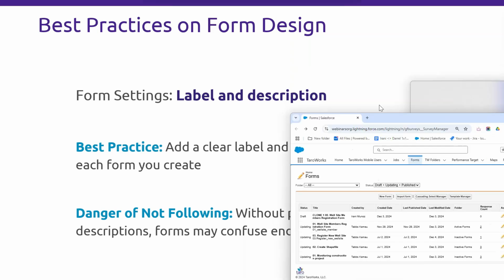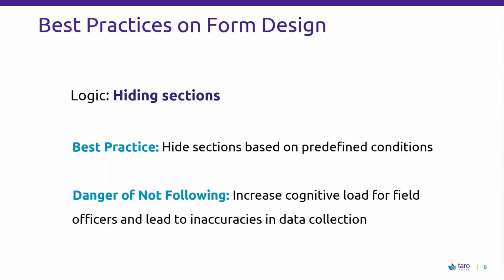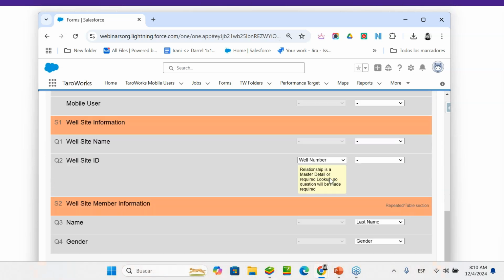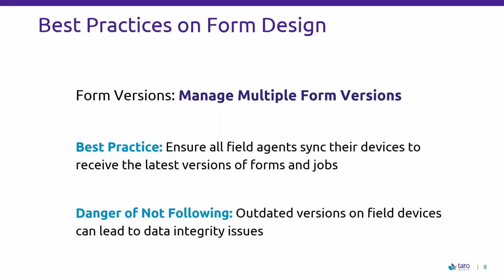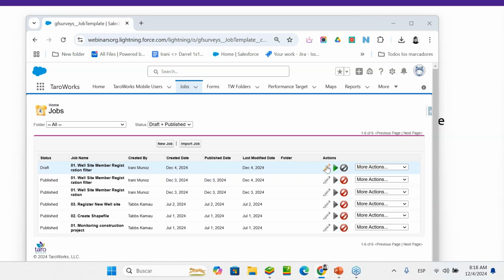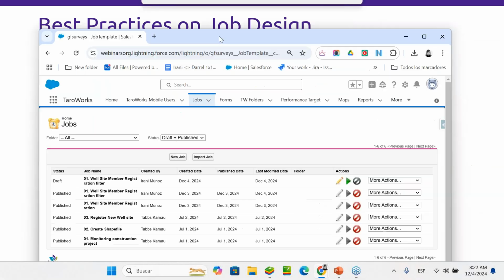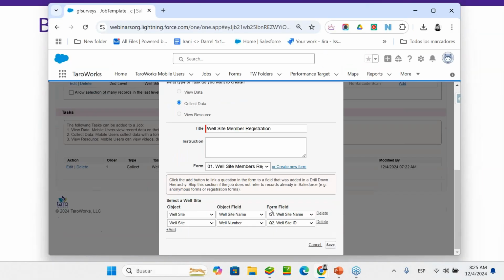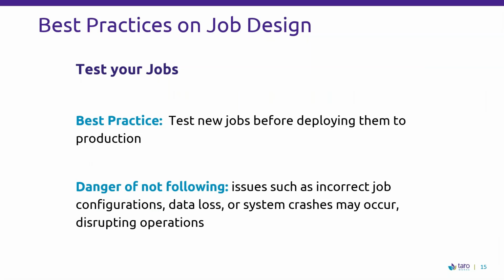TaroWorks Webinar:TaroWorks Best Practices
In this webinar deep dive you will learn tips and strategies to help you maximize the impact of TaroWorks in your operations.